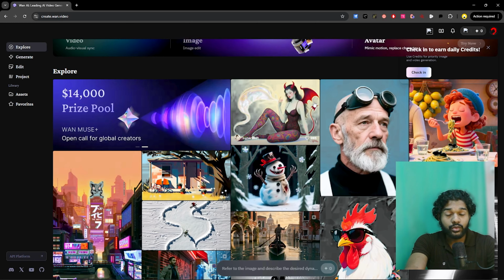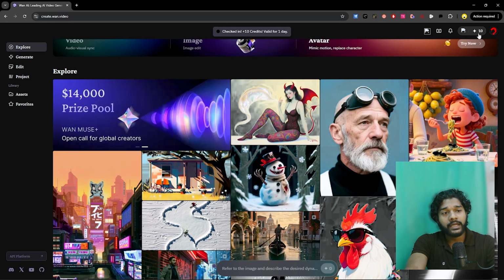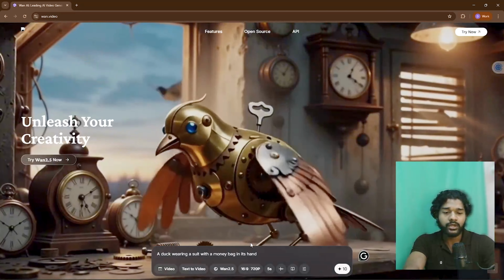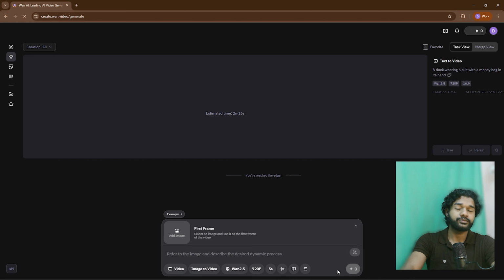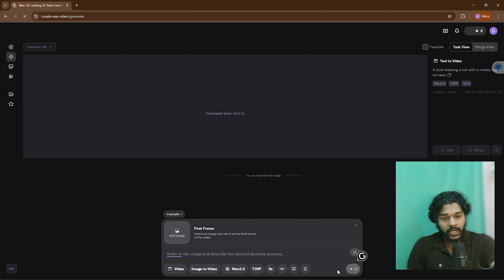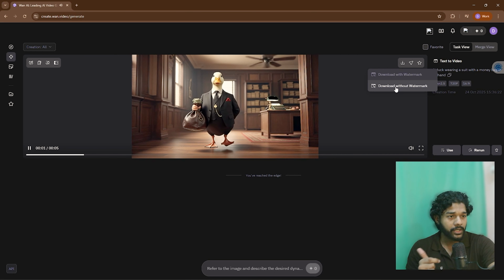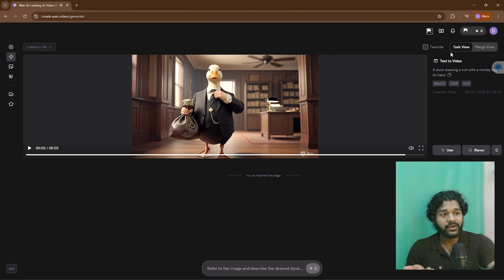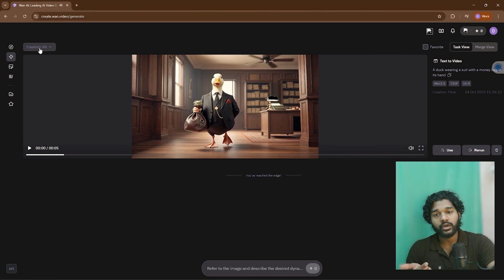What's the BEST AI Video Tool in 2025 Cheaper Than Veo 3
💰 Paying hundreds for Veo 3 to generate AI videos? This alternative creates BETTER quality videos for 10 times less money!

If you're struggling with Veo 3's expensive pricing making AI video creation unsustainable, this tutorial will show you a powerful alternative that saves you thousands while delivering superior results. Same quality (actually better), fraction of the cost.
🔥 What You'll Learn:

Why Veo 3 is overpriced for what you get
The best Veo 3 alternative that's 10x cheaper
Side-by-side quality comparison
Step-by-step tutorial for the alternative tool
How to generate professional AI videos on a budget
Real cost breakdown and savings calculator

💡 Perfect for:

Content creators tired of expensive AI video tools
Businesses needing cost-effective video production
Marketers working with tight budgets
YouTubers wanting AI-generated content
Anyone priced out by Veo 3
Agencies scaling video production affordably

⚡ Stop overpaying for AI video generation when better alternatives exist!

👍 Like if you're ditching Veo 3!